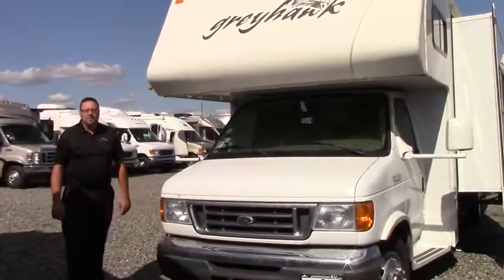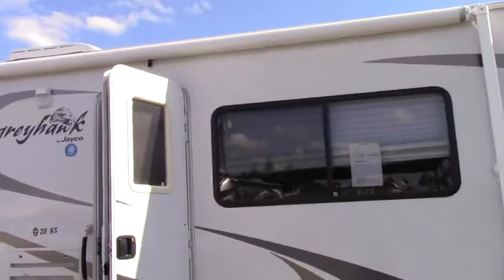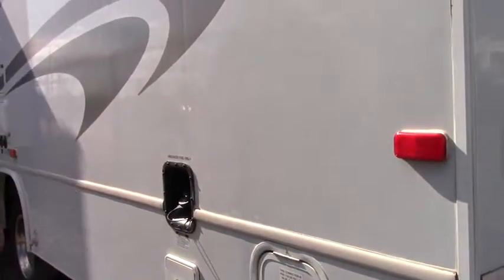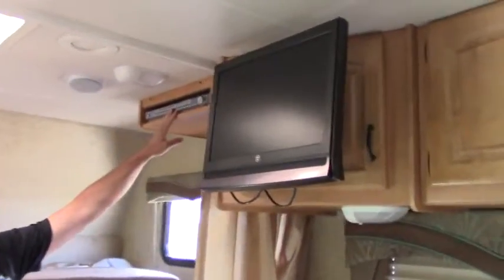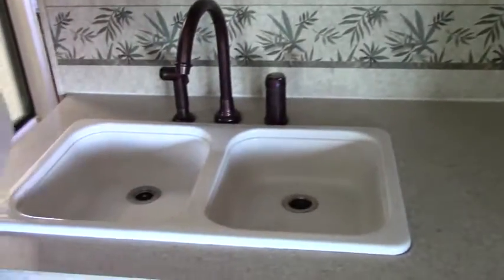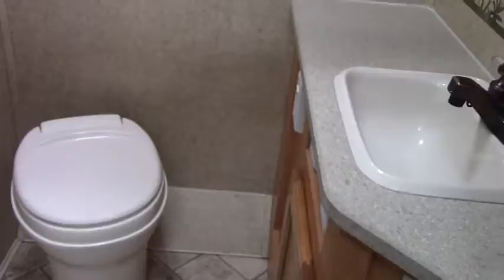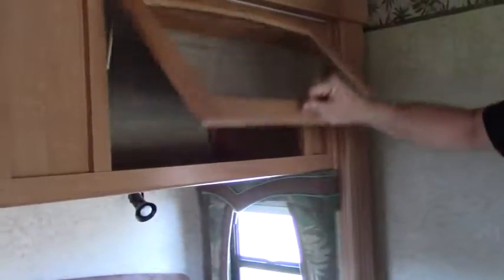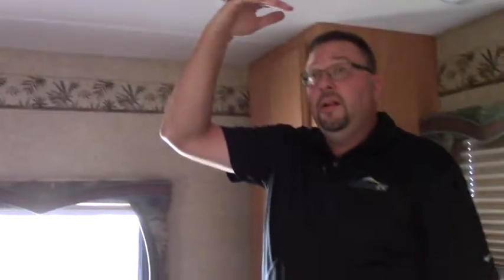2008 Jayco Greyhawk 30GS 9502D